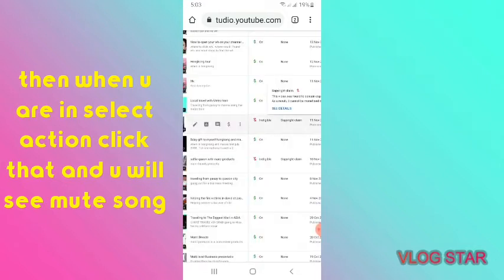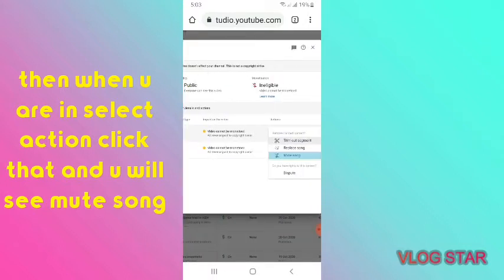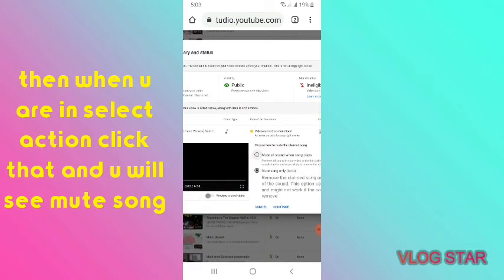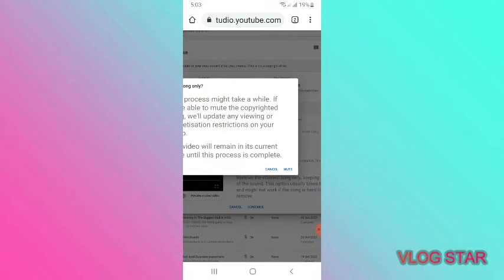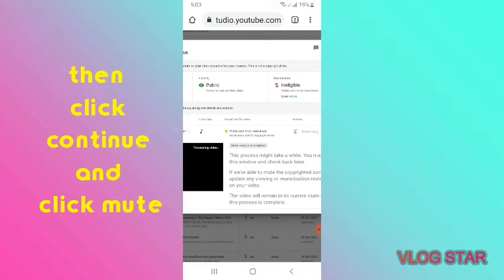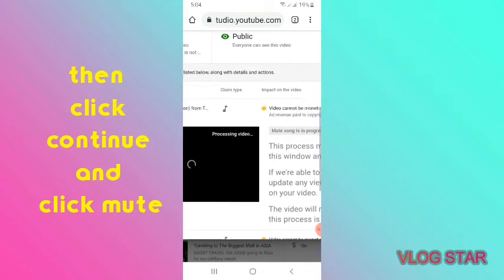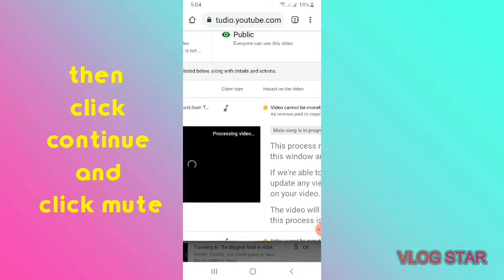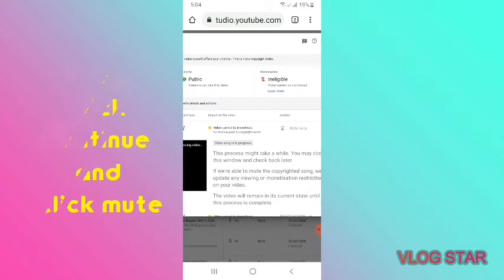EASY COPYRIGHT CLAIM REMOVED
step by step tutorial on how to removed the copyright claim